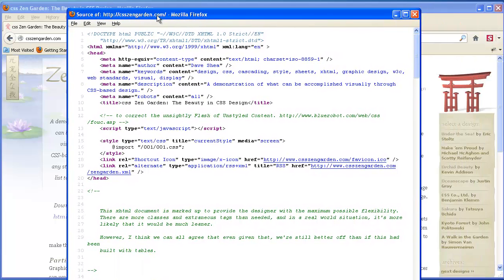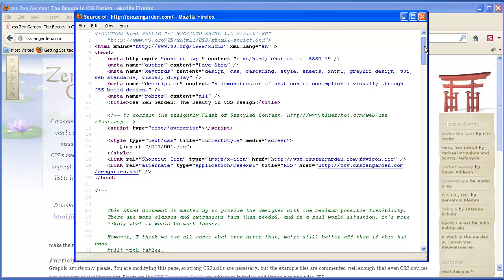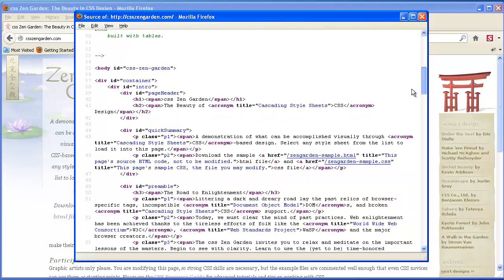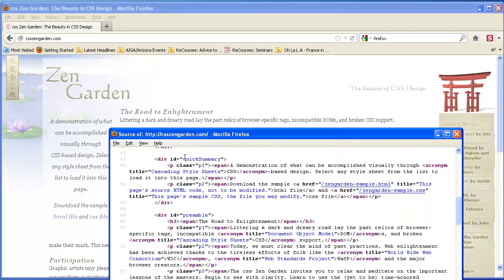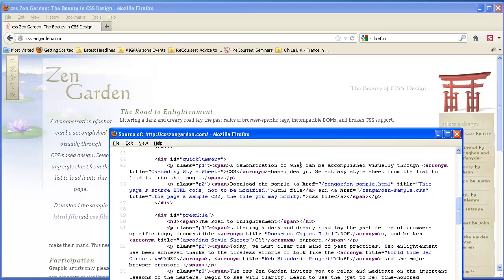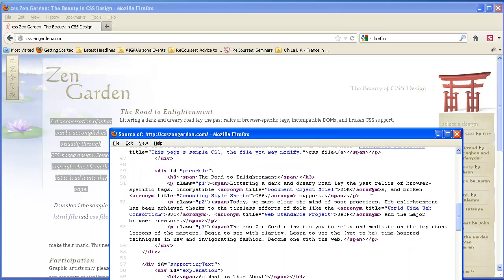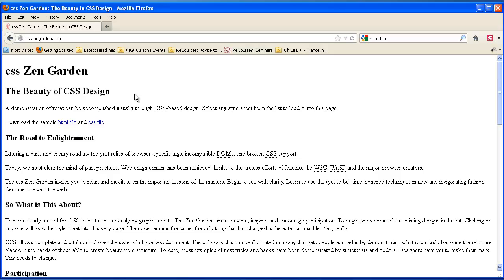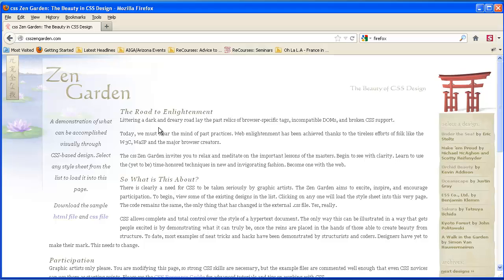What is HTML and CSS?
HTML, XHTML, HTML 5 and CSS, Cascading style sheets explained